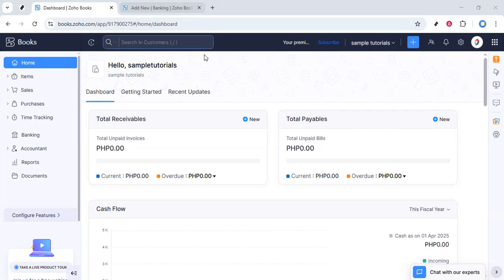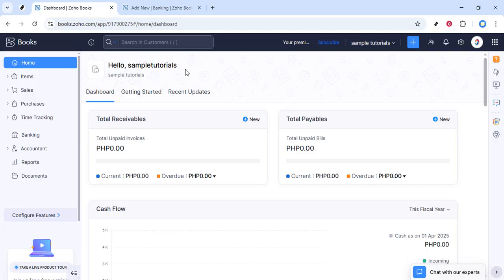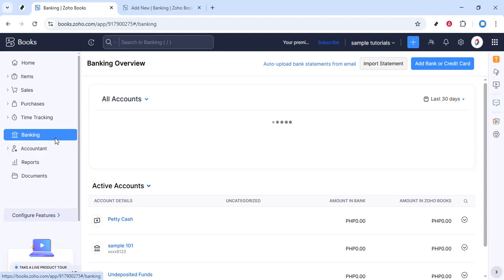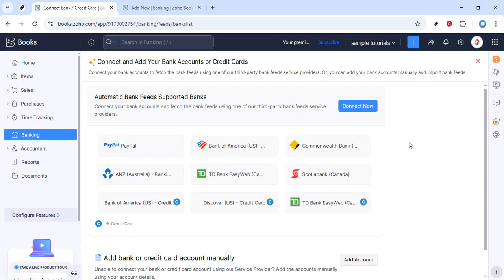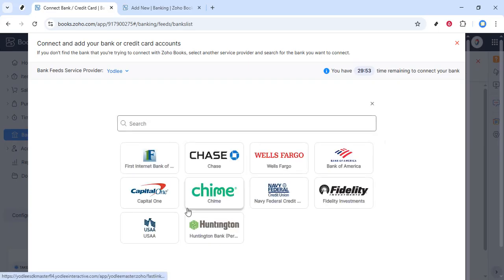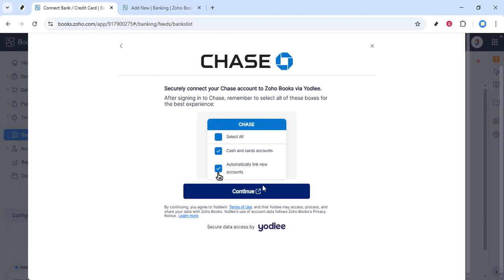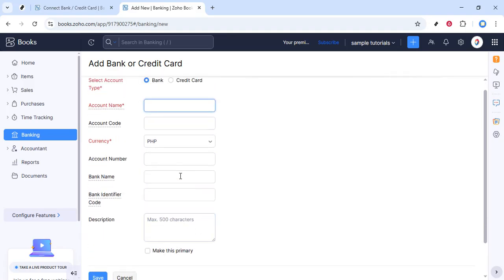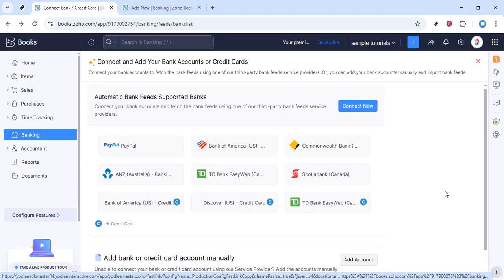How to Connect Bank and Credit Card Accounts to Zoho Books (Full Guide)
In this comprehensive software tutorial, we will guide you through the process of connecting your bank and credit card accounts to Zoho Books efficiently. This step-by-step video is designed to help both beginners and experienced users streamline their accounting workflow by integrating essential financial accounts with Zoho Books.

By the end of this video, you will have a clear understanding of how to seamlessly link your financial accounts, ensuring accurate bookkeeping and financial reporting. Watch till the end to enhance your Zoho Books experience and improve your financial management today!